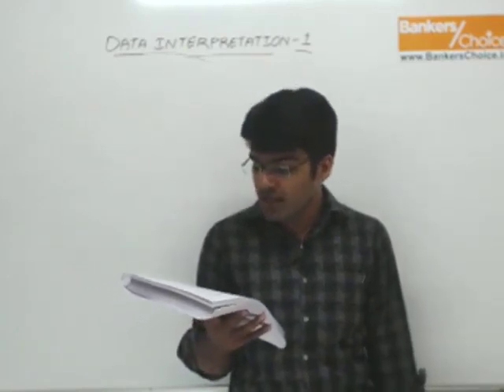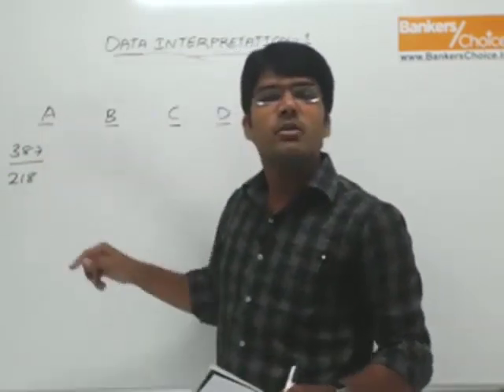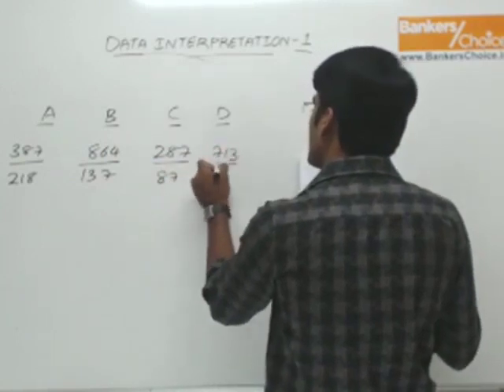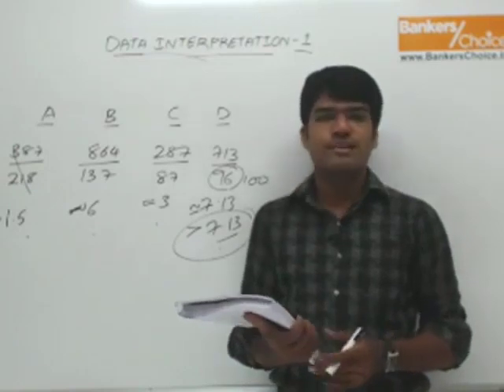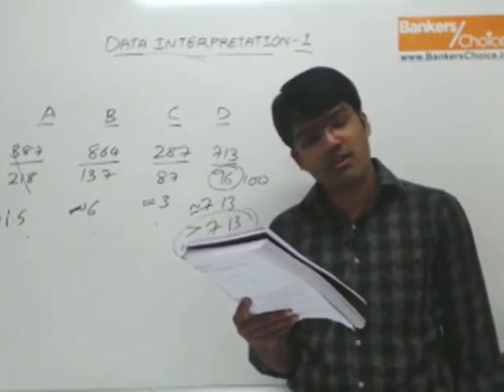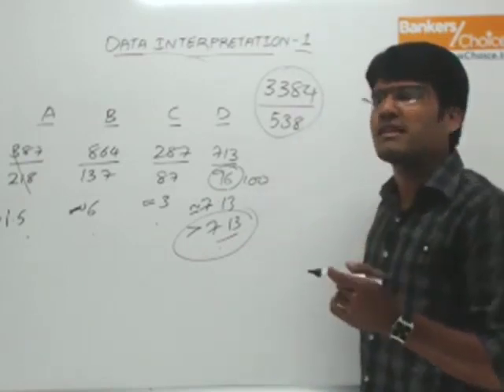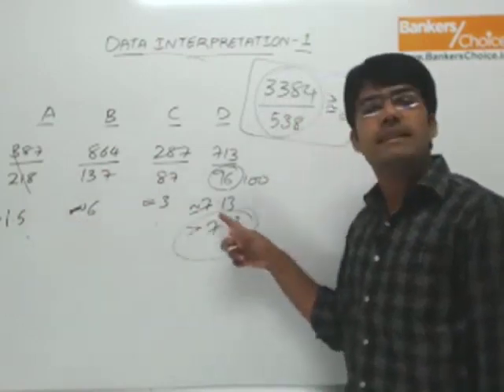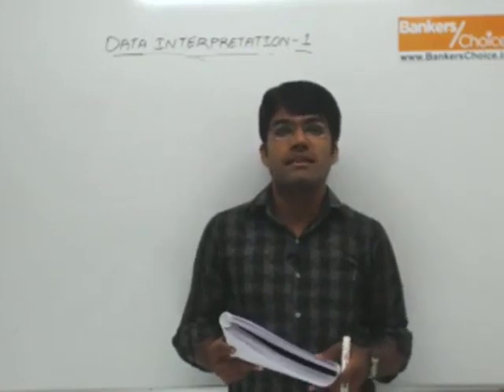Data Interpretation | Advanced Example - 6 | Quantitative Aptitude | TalentSprint Aptitude Prep